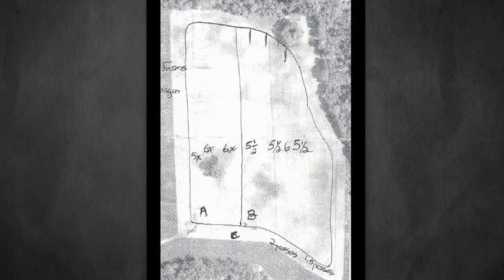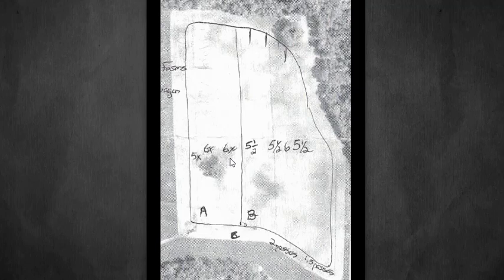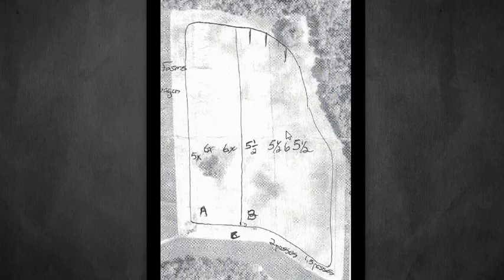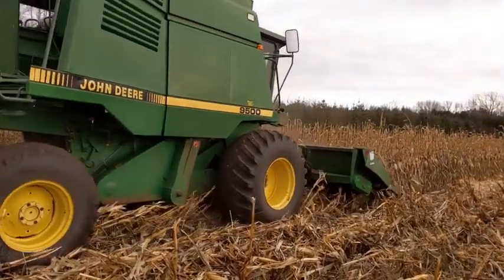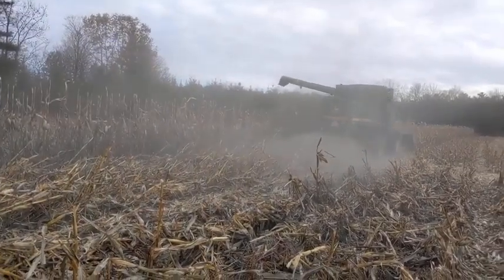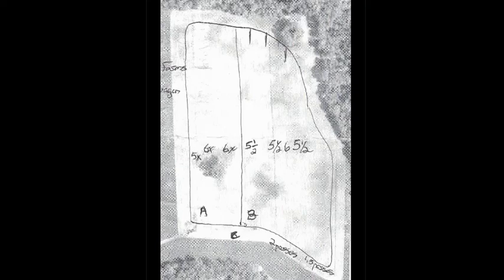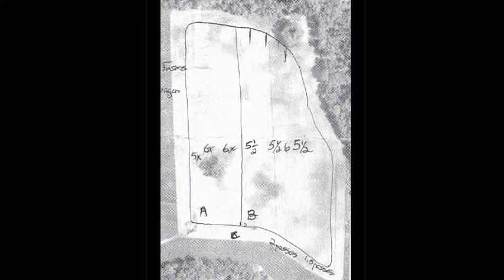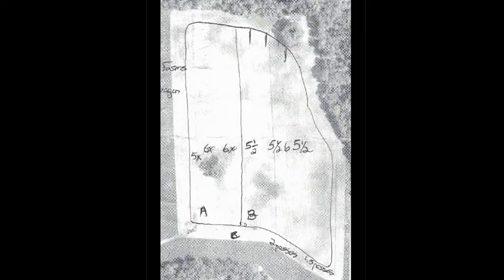Compost Extract Corn Trial Results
Johnson Su Corn Trial